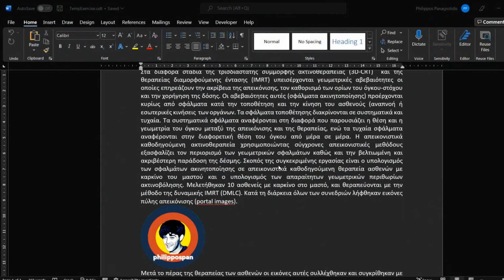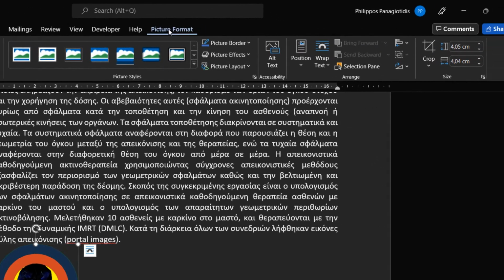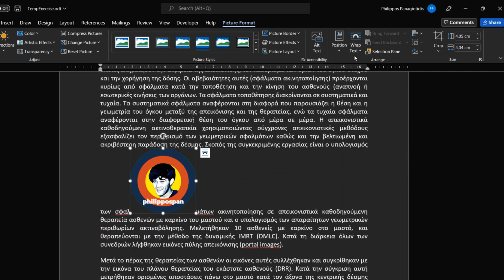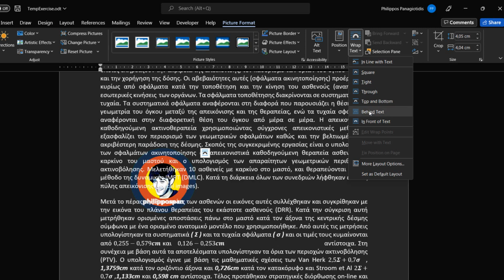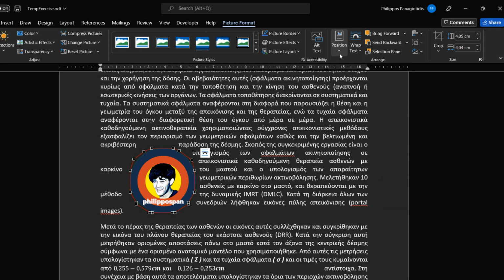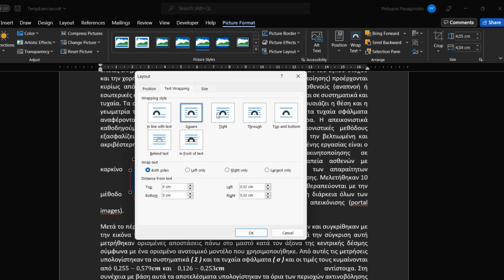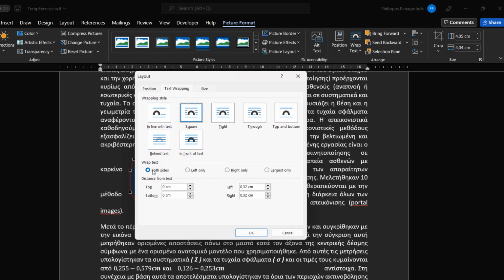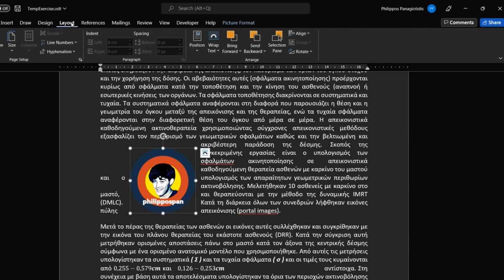How To Use The Wrap Text Feature in a Microsoft Word Document?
In this video, you will learn how to use the Wrap Text feature in Microsoft Word. This tool allows you to control how text flows around images, shapes, or other objects in your document, giving you professional layouts and polished designs.
You will see:
• 🖱️ How to insert an image or shape into your Word document.
• 📑 How to select the object and open the Layout Options button.
• 🔎 How to choose from different Wrap Text styles such as Square, Tight, Through, Top and Bottom, Behind Text, or In Front of Text.

🎵 Credits
Music Theme: Find Your Way Beat — Nana Kwabena
Female Voice: LexPan
Intro Video: F1 Digitals (Pixabay)